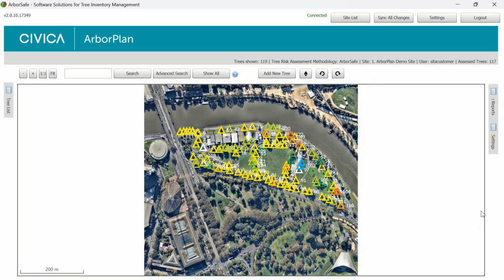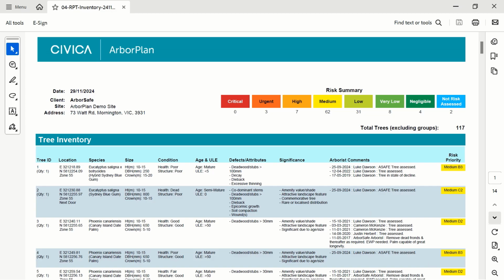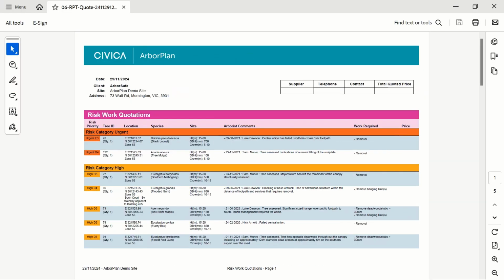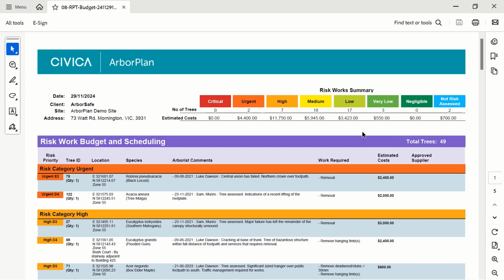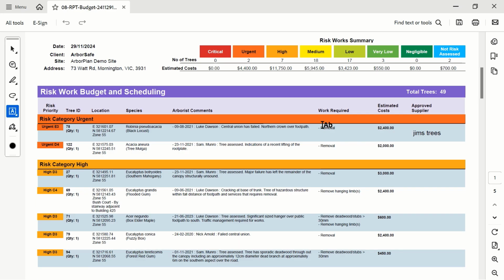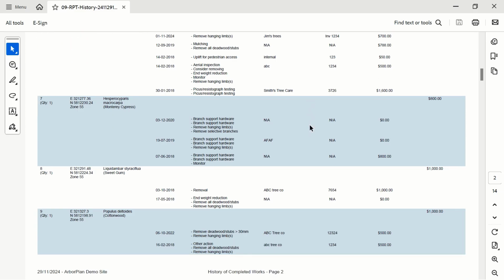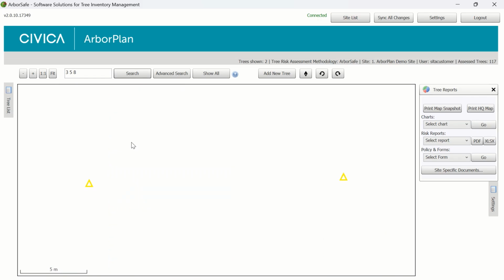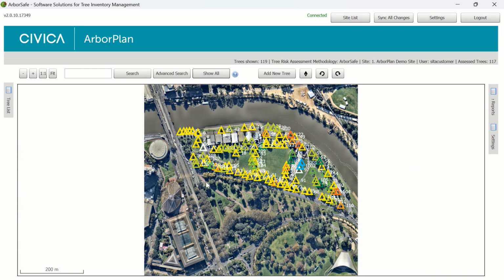7. Explaining the ArborSafe reports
Welcome to ArborSafe Tutorial 7
Explaining the ArborSafe reports within the software.

In this tutorial we will explain each form, document or policy and show you how to print a copy.